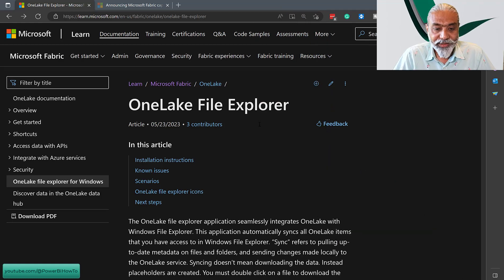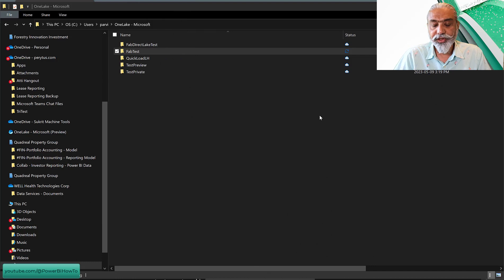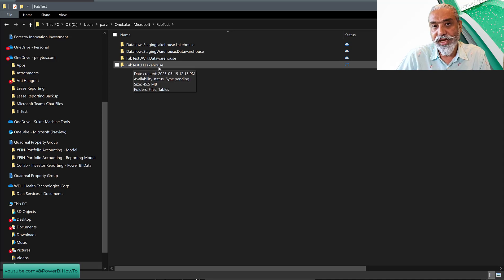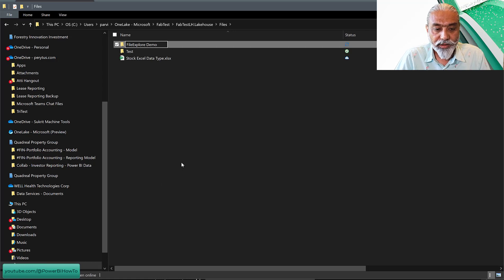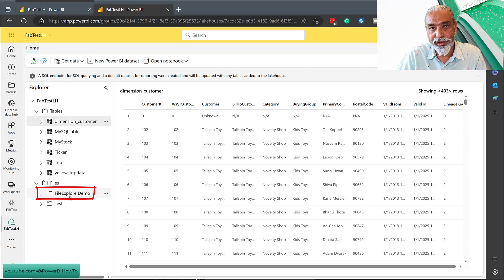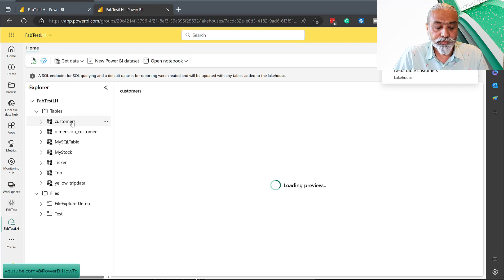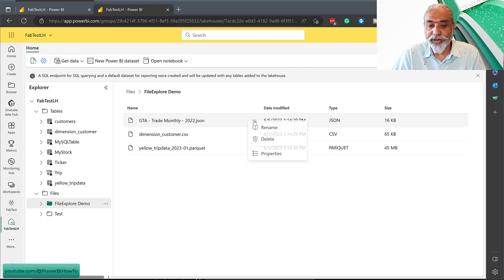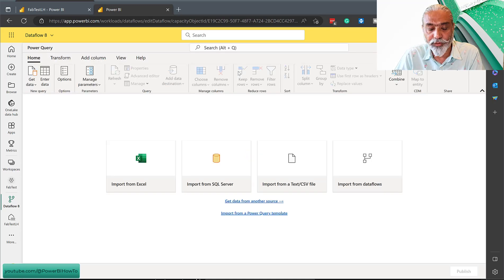From Files to Insights: OneLake File Explorer's Impact in Microsoft Fabric | PeryTUS Power BI How To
Hey, welcome to the latest video on Microsoft Fabric where we dive into the amazing OneLake file explorer! We'll be exploring what it is, how it's used, and the incredible value it brings to the Microsoft Fabric ecosystem. Plus, we'll answer some burning questions like whether it's free to use or if there are any costs involved.

In this video, we'll give you a comprehensive rundown of the OneLake file explorer. We'll explain its purpose and show you exactly how to use it. You'll get a clear understanding of how this tool can revolutionize the way you handle and explore files within OneLake.

You'll discover how it seamlessly integrates with Lakehouse, unlocking a whole new level of file management and exploration. And of course, we'll address some common questions that you might have about the OneLake file explorer.

Let's jump in and discover the power of the OneLake file explorer together!

00:00:00 - Intro
05:15 Q1 - Why do we need files in there?
07:15 Q2 - Where else we can use these files?
10:01 Q3 - Can I use files in Power BI Desktop?
13:28 Q4 - Any cost associated with OneLake storage?
15:00 FAQ
16:35 Final Thoughts